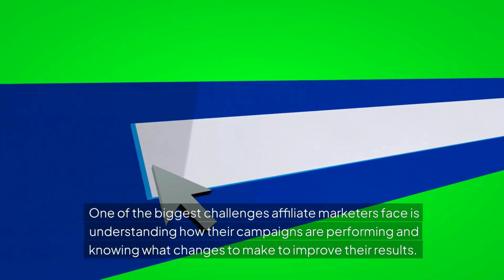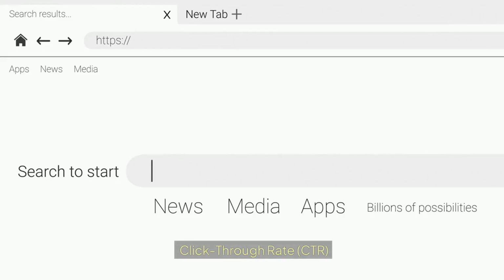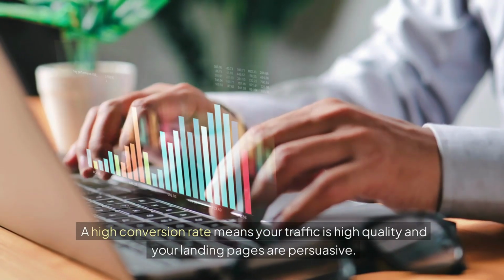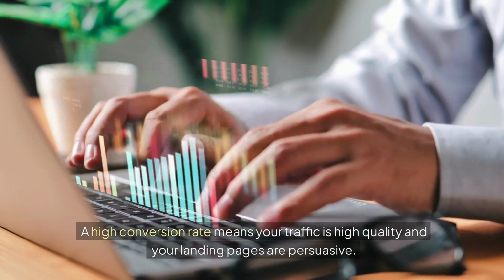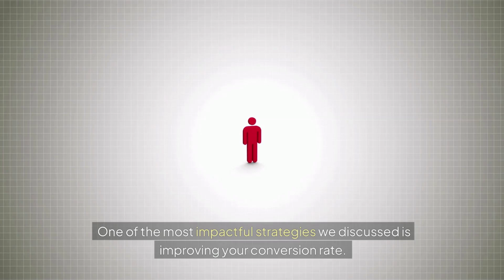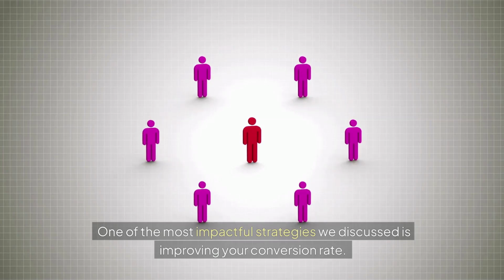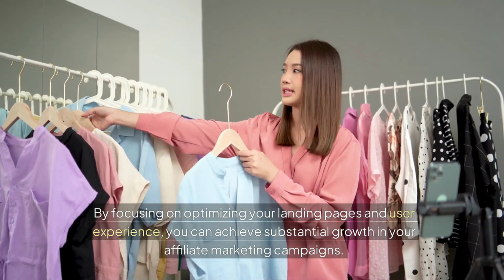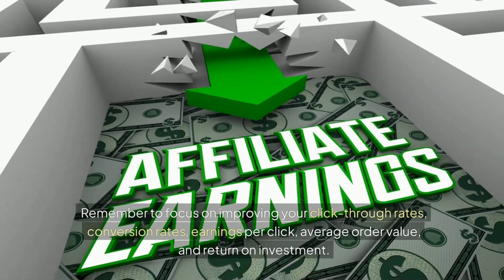Analyzing and Optimizing Your Affiliate Marketing Campaigns - Part 7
Track your performance and make data-driven decisions to improve your campaigns. This video covers essential metrics and tools for analyzing your affiliate marketing efforts.

11. Advanced Affiliate Marketing Strategies for 2024
Uploads July 20, 2024
12. Building a Personal Brand for Affiliate Marketing Success
13. Leveraging Video Marketing for Affiliate Success
14. Affiliate Marketing on a Budget: Strategies for Newbies
15. Affiliate Marketing Tools and Resources You Need to Know